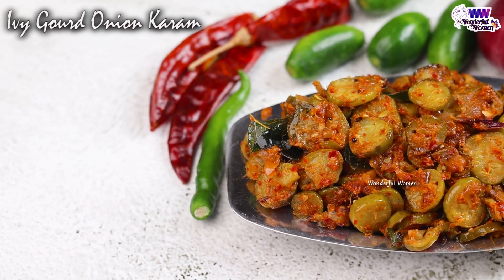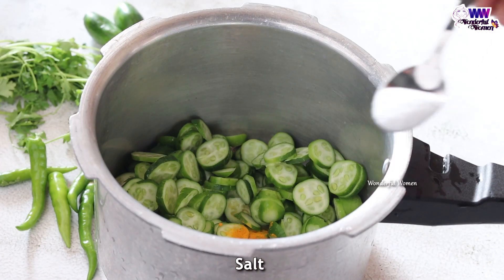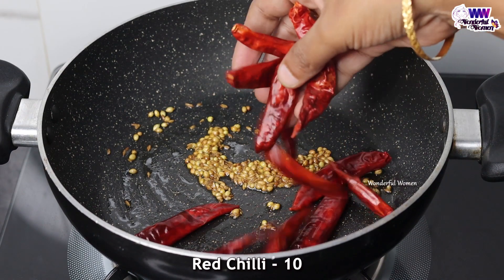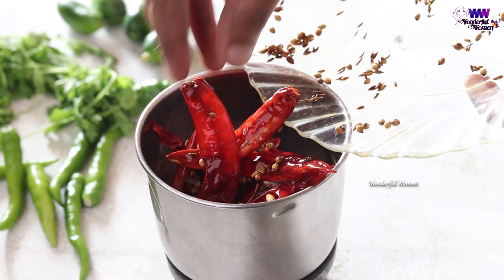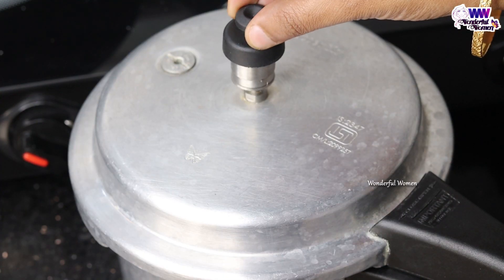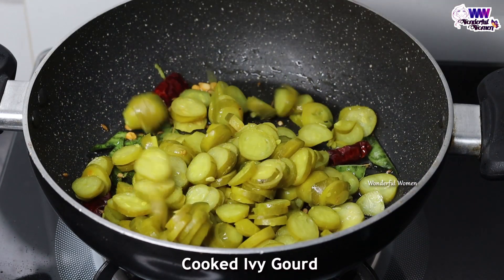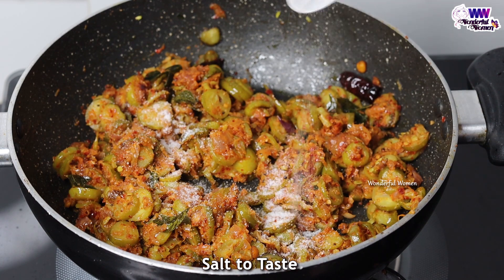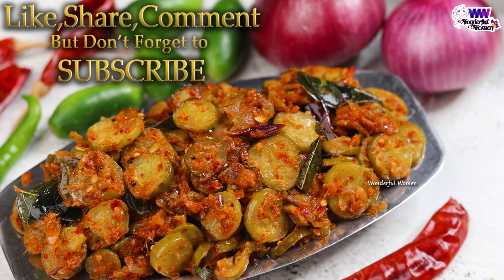దొండకాయ ఉల్లి కారం కమ్మగా బలే ఉంటుంది/Dondakaya Ulli Karam Fry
-Sireesha